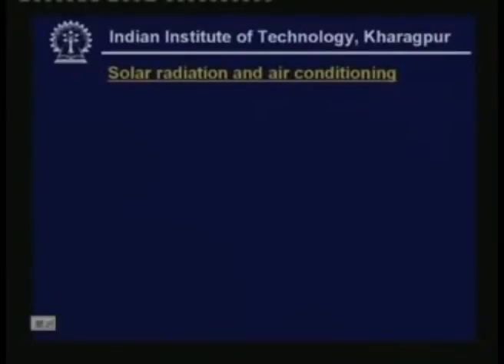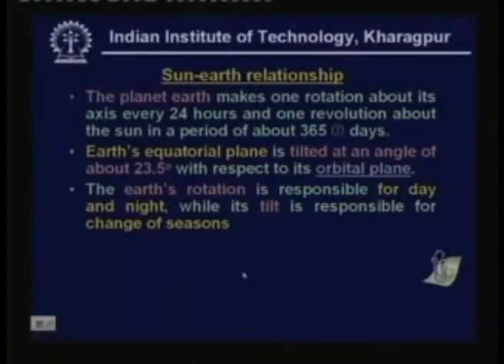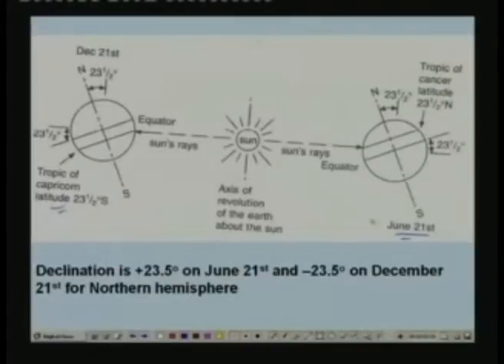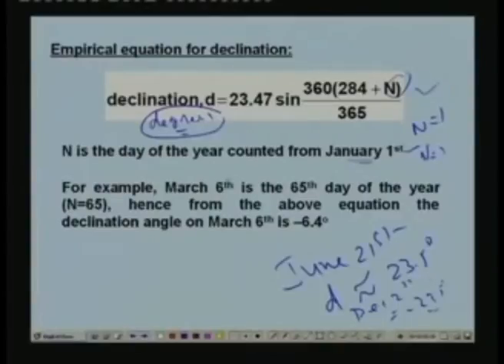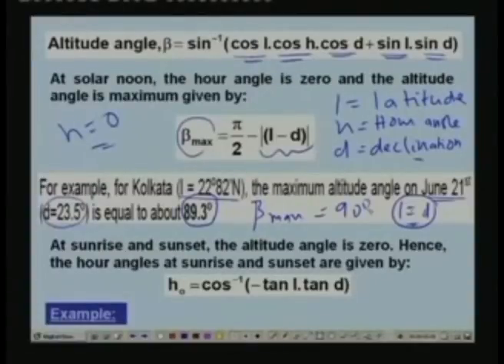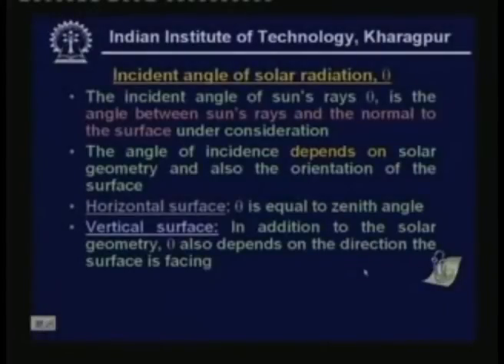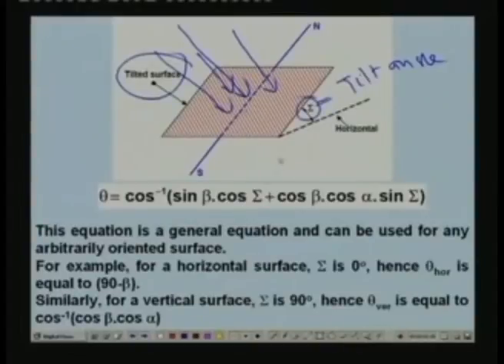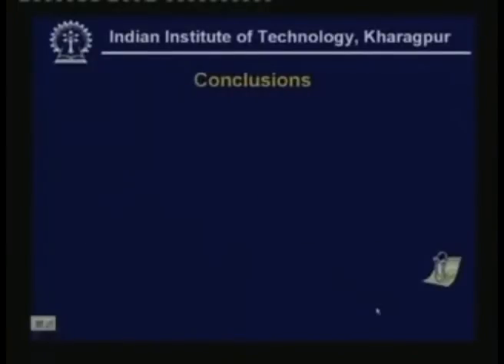Cooling & Heating Load Calculations